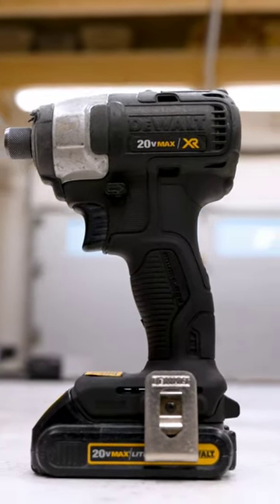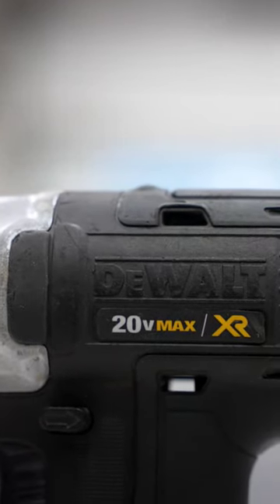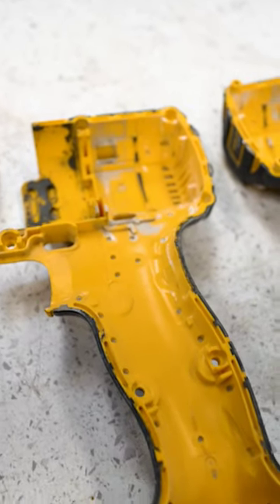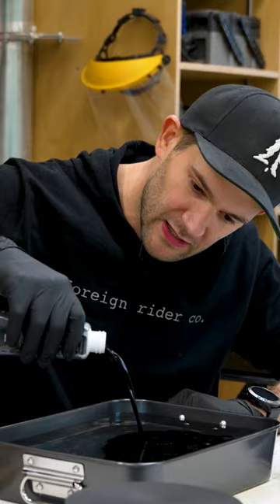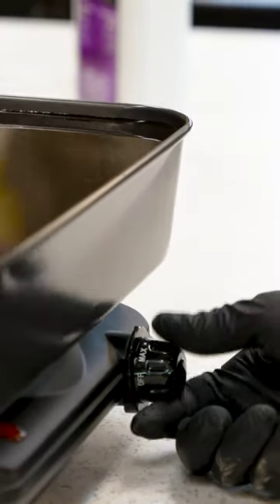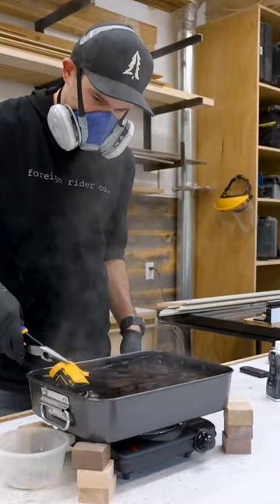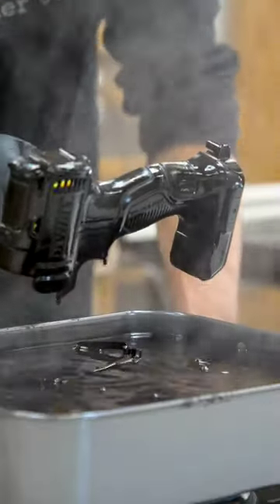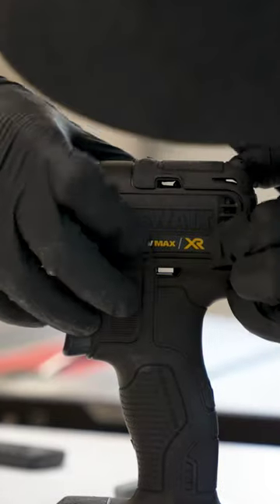your tools don't have to be boring